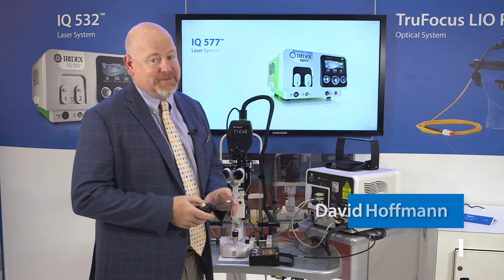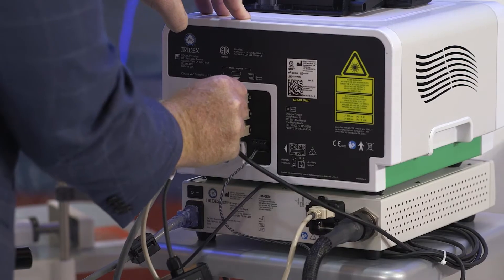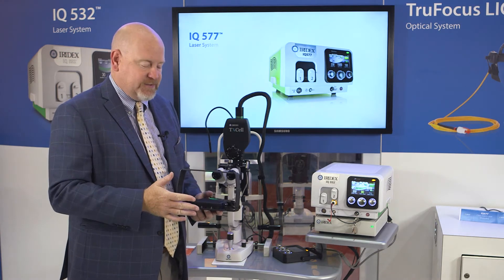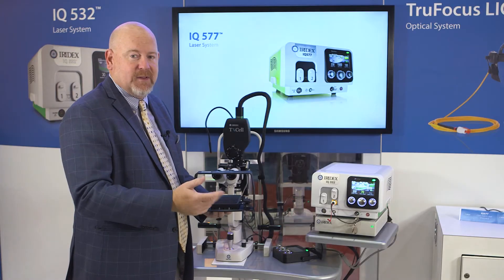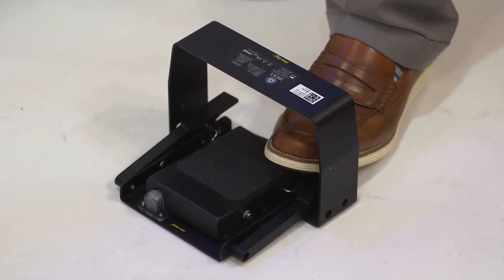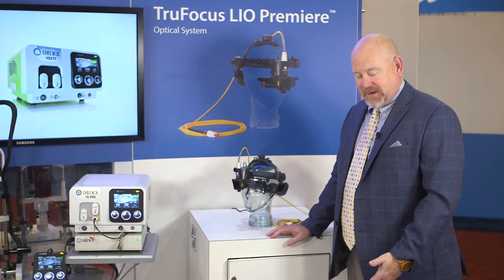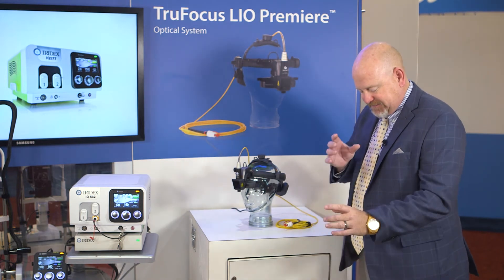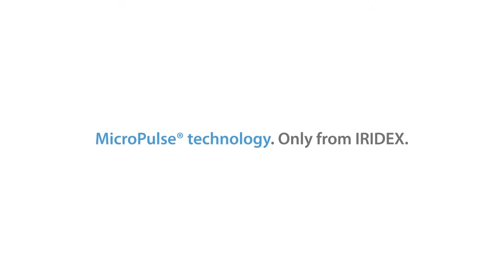Installing Wireless Foot switch to IRIDEX IQ Laser System